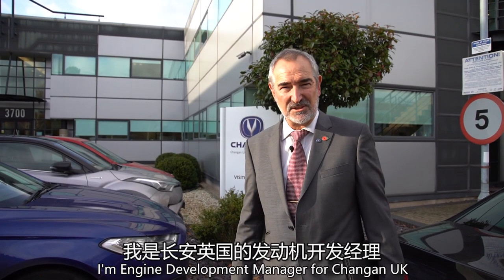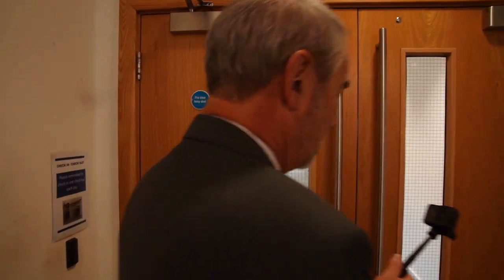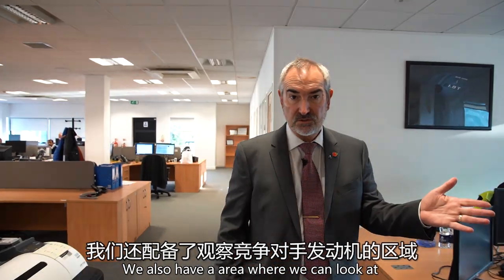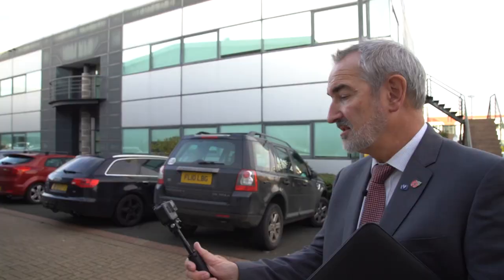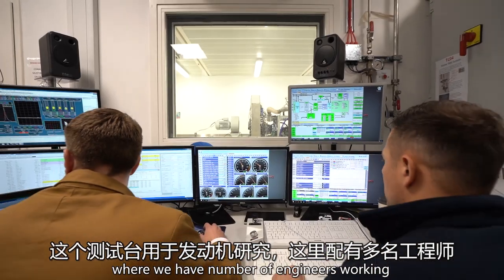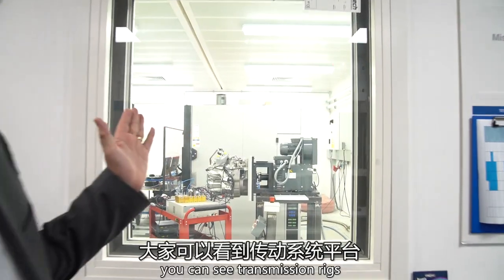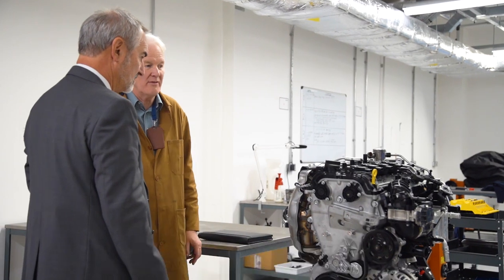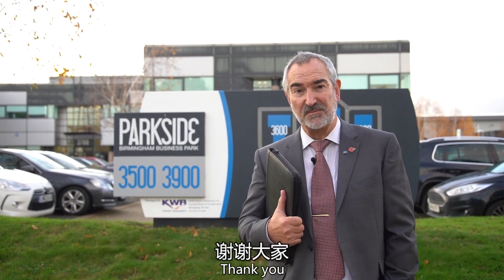Close-up | Changan UK R&D center Vlog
Walk with Steve, our engine development manager, to look closely inside the facility.